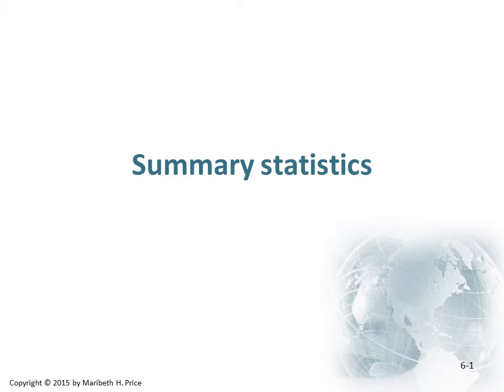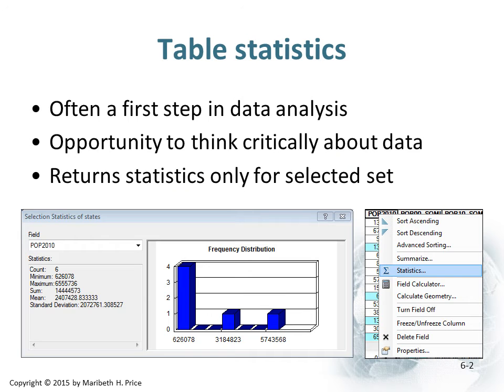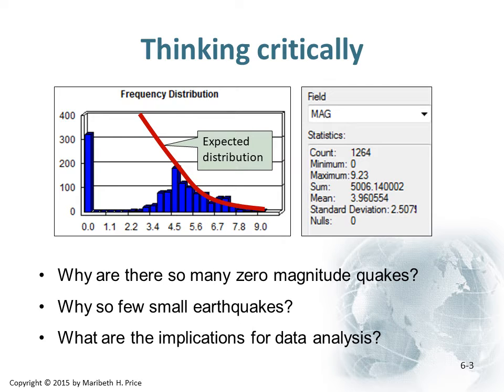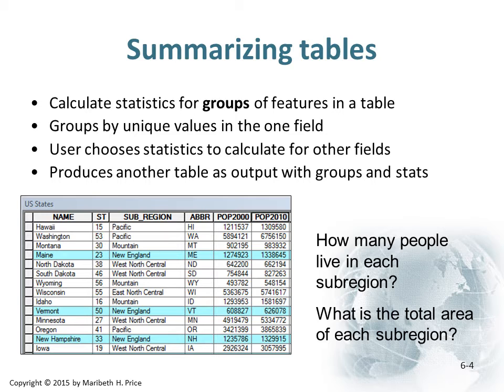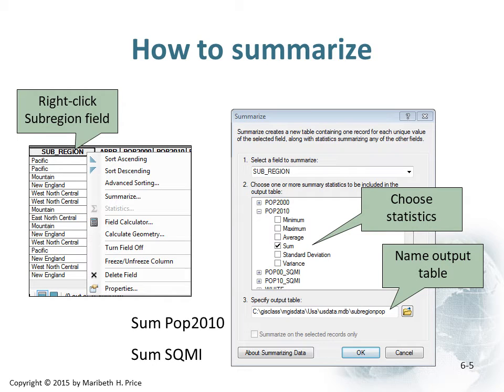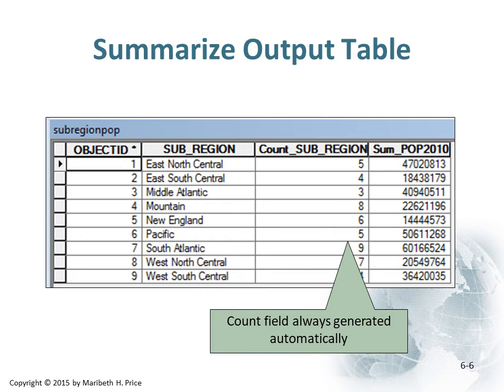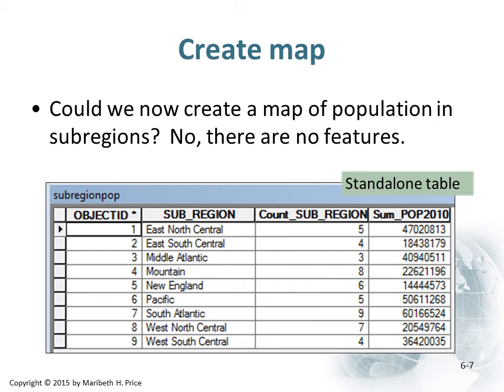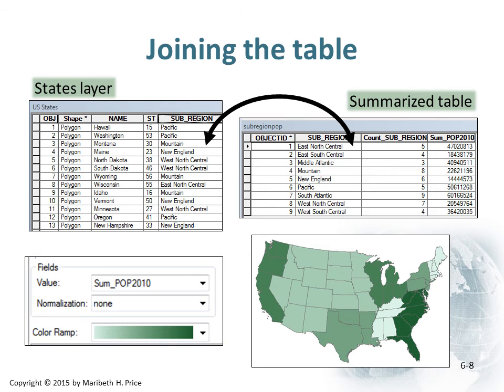Module5 Attribute Data Statistics